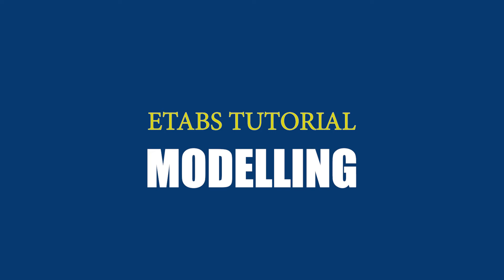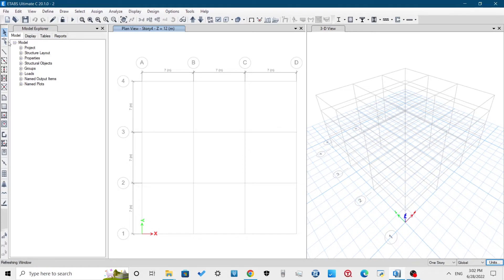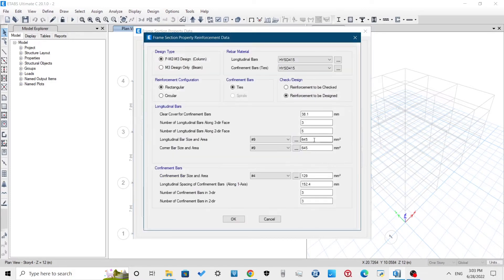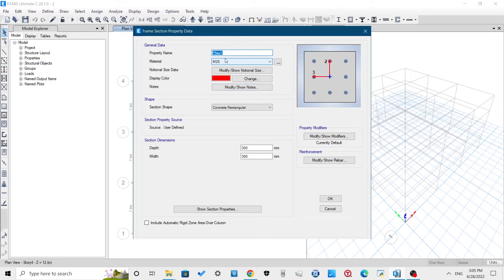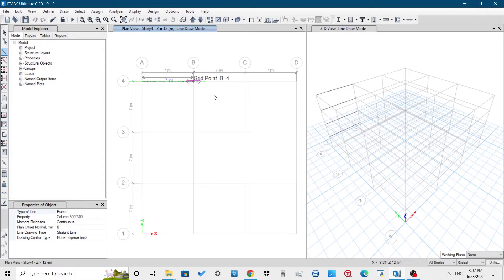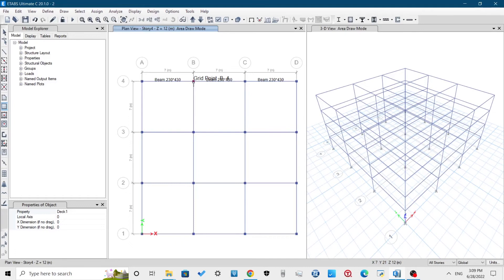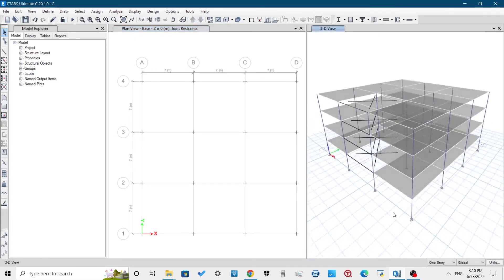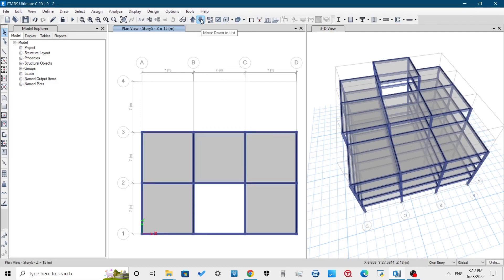ETABS TUTORIAL PART 1 : MODELLING || ETABS FOR BEGINNERS || RCC BUILDING || ETABS 20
ETABS TUTORIAL PART 1
Modelling of RCC Building
Topics Discussed :
1. Code and Unit Selection
2. Grid Dimension
3. Material Properties
4. Section Properties
5. Draw Beams
6. Draw Columns
7. Draw Slab
8. Assign Joints
9. Set Display Options / Extrude